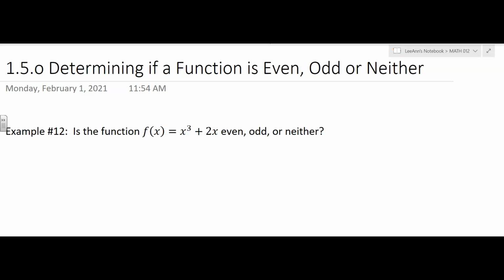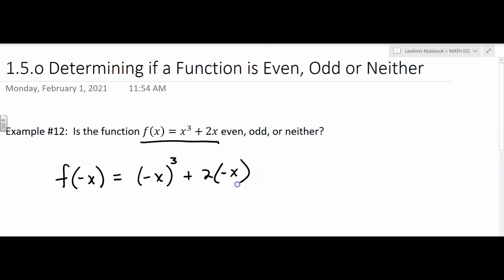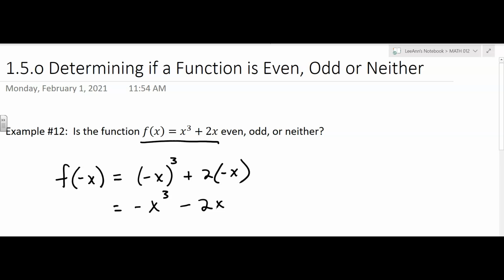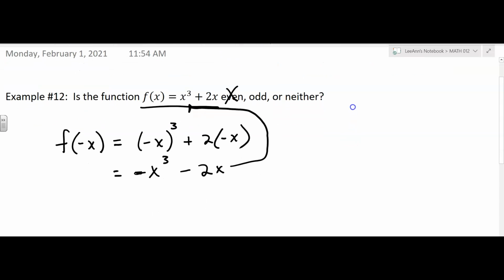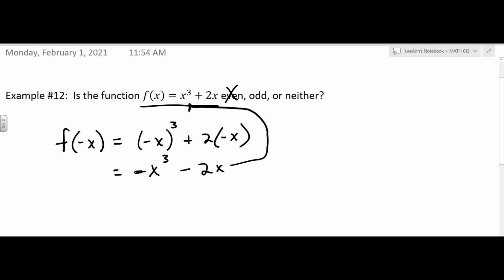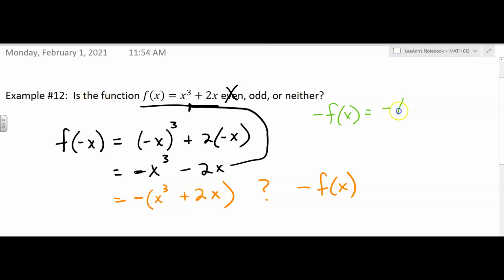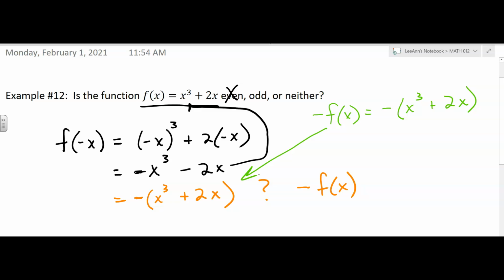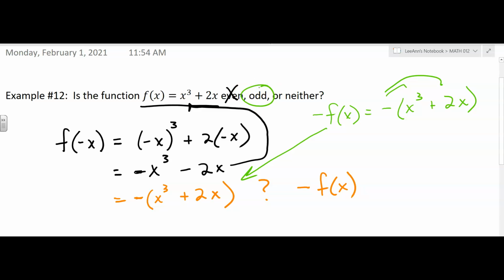1.5.o Determining if a Funciton is Even, Odd or Neither